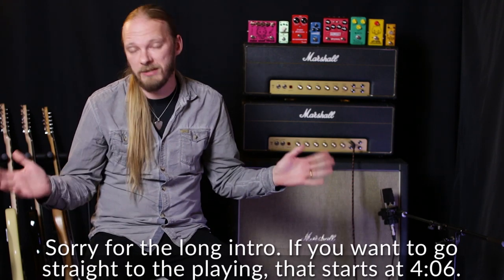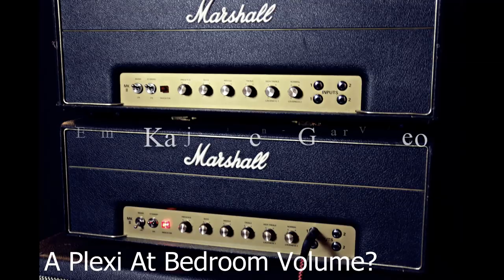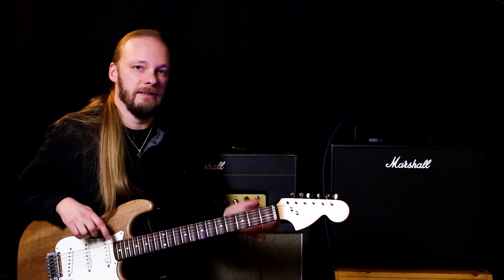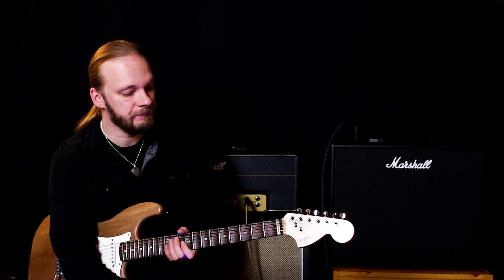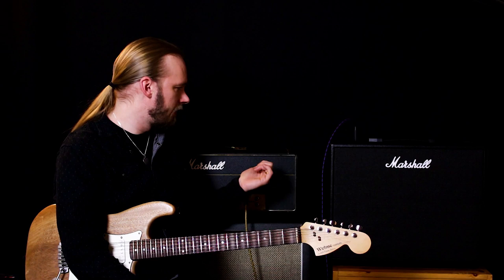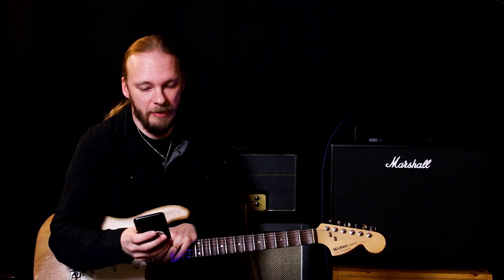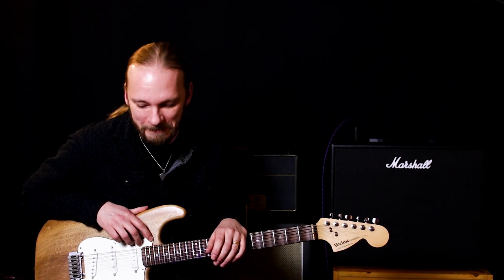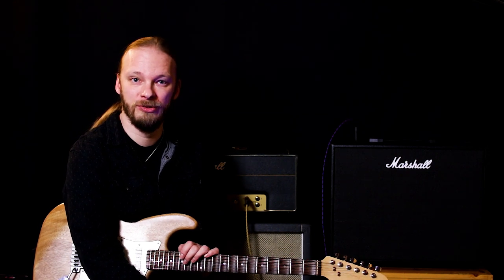Marshall Code 50 (The Johan Segerborn Settings)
In this video I give the Marshall Code 50 a third go. I was given the helpful tip that Johan Segerborn had managed to get the Code to sound EXACTLY like a Marshall Plexi in one of his videos. So I watched Johan's video and decided to see if my Code could sound like a Plexi.

This video is actually quite old. I originally didn't upload it, but in the end I decided to do it anyway. Hope you enjoy!